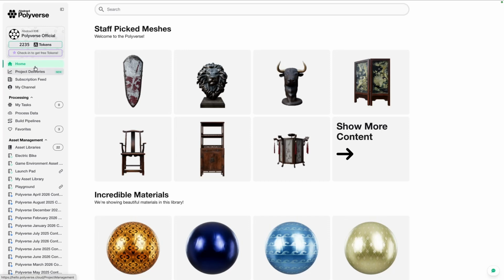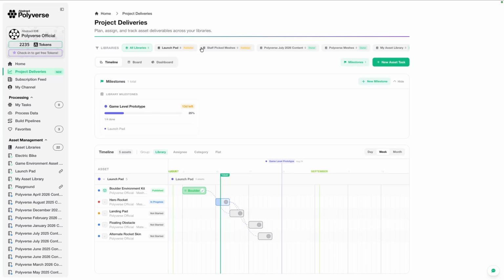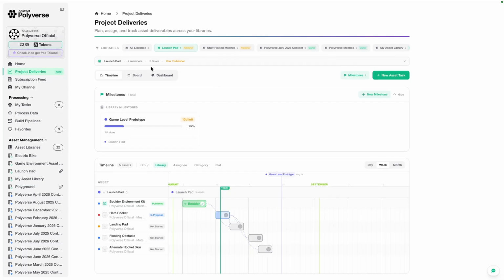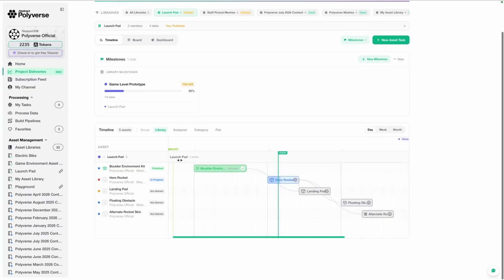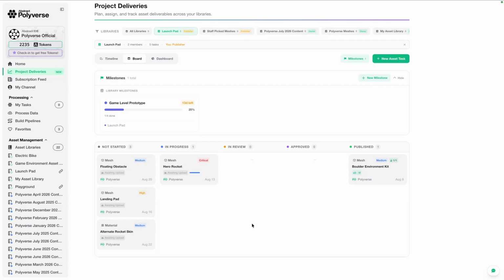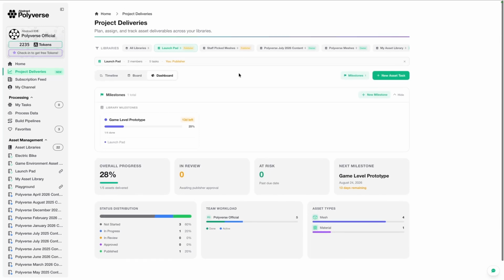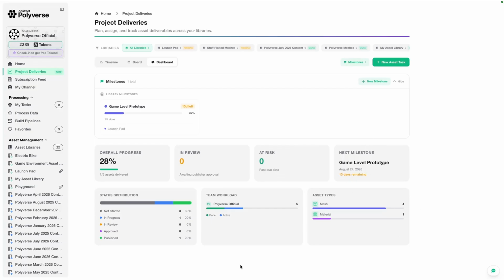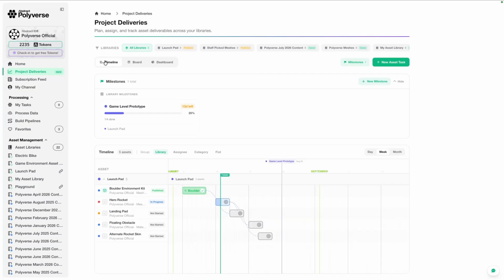Getting Started with Project Deliveries in Abstract Polyverse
Explore the Project Deliveries workspace in Abstract Polyverse and learn how its timeline, board, and dashboard views help teams organize digital asset work. See how to manage schedules, track task statuses, review workloads, and monitor overall project progress.